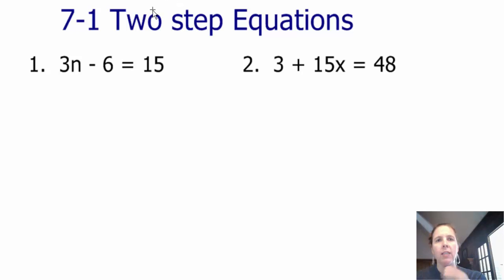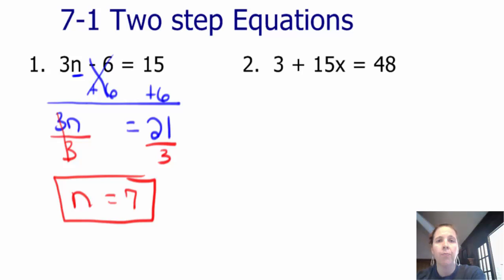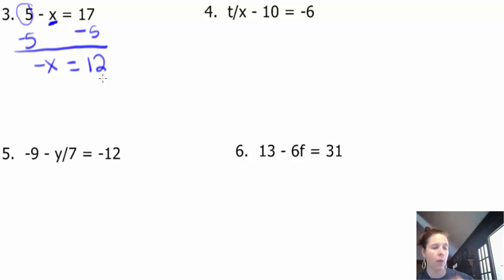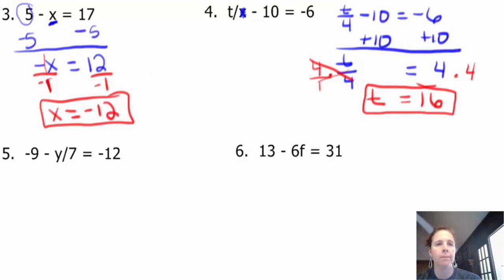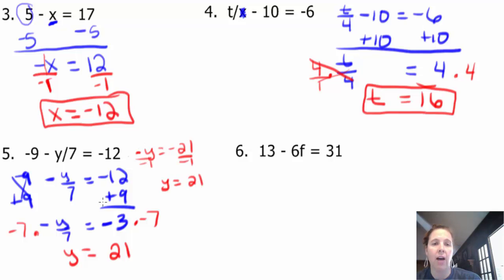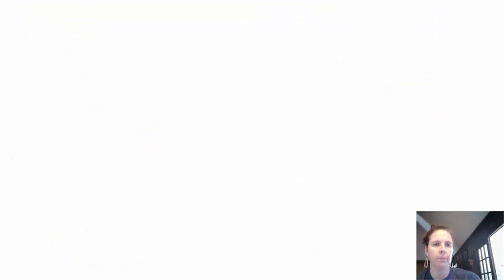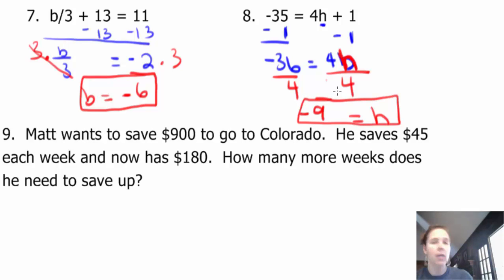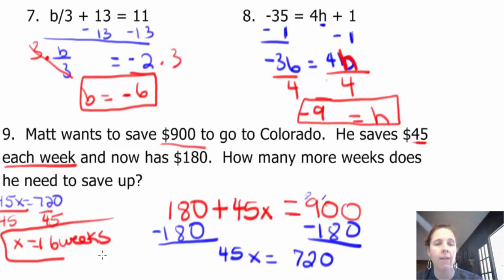7-1 two step equations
7-1 two step equations